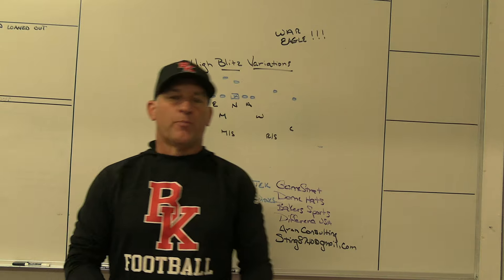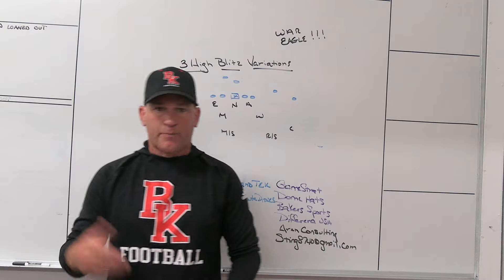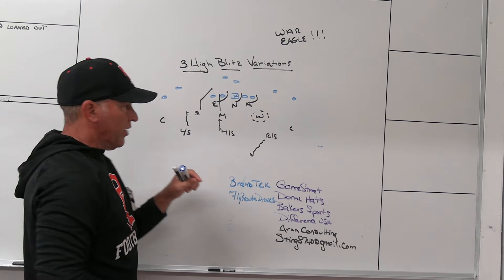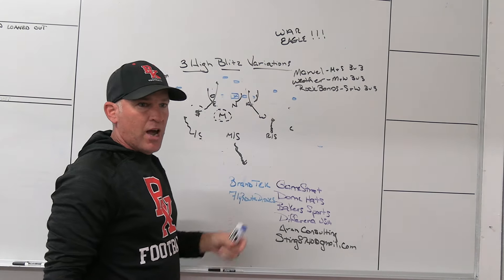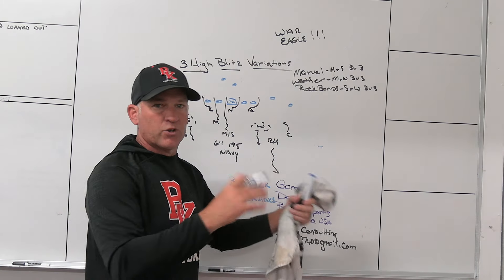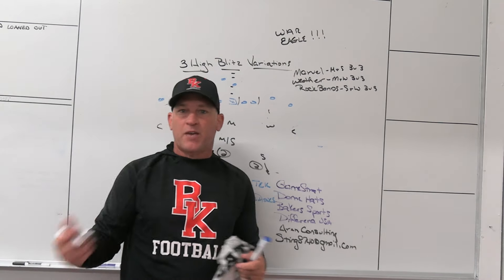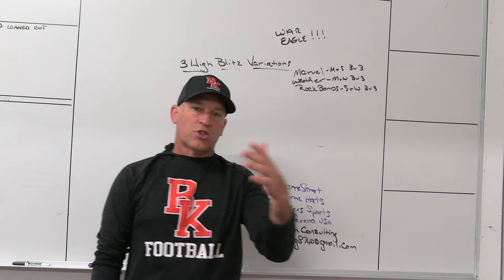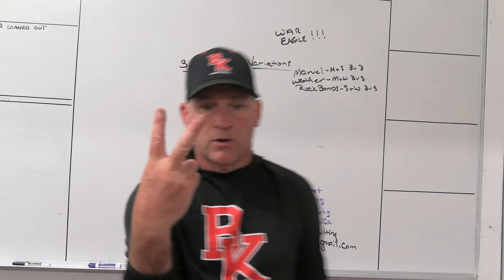3 High Rotations Behind Blitzes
Dome Hats
Bakers Sporting Goods
DifferenceUSA
Aren Consulting
Brandtek
FlyRoute